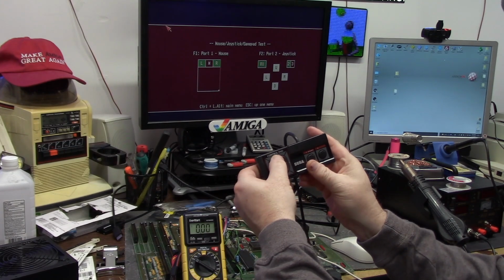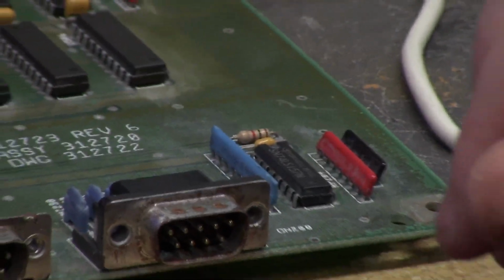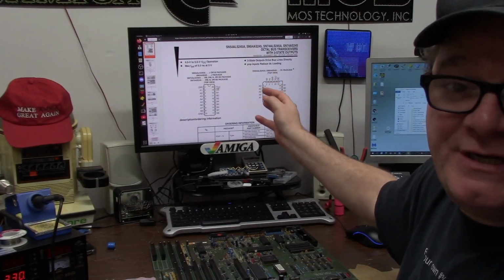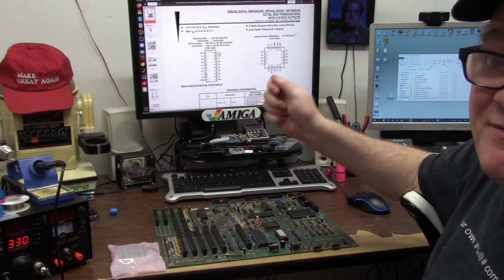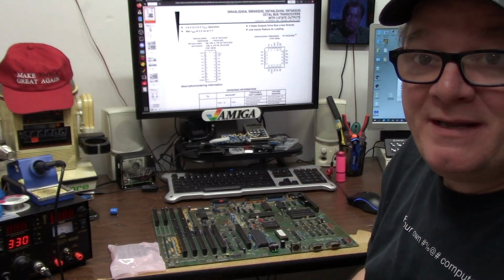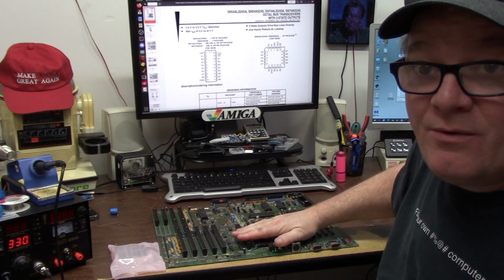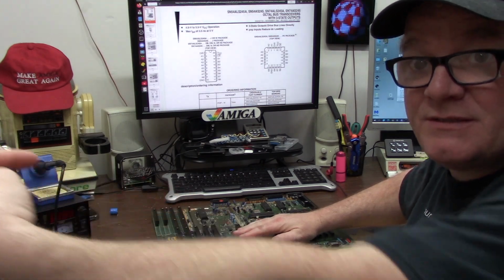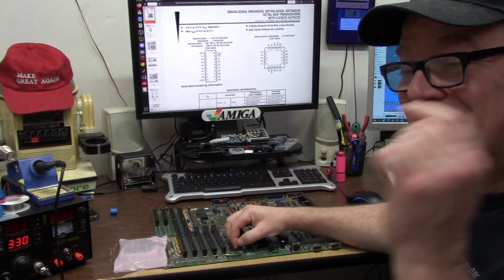The Titanic Amiga 2000 repair P2 Cutting out chips!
E298: Work continues on the Titanic, the Amiga 2000 that was badly damaged.  This time I fix the mouse circuit. from the F1 fuse, to the LS157 duplexer. a fresh agnus and socket,  a replacement CIA chip, some 74LS IC swaps for the Zorro Bus and more.   I want to personally thank each and every supporter. Your contributions help me to fund these repairs for others.  Keeping Amigas alive.

Tools used in this video:

Tonya - a hammer

Jonard IC extractor

Helmet of Goober!!!:

"Chinesium" solder rework station “853D”

Siglent SDS1052DL digital oscilloscope

Sprint Layout viewer ( choose demo at bottom or buy it...)

Thank you to all my current patrons and supporters, I can not express how much your support means to me.Because of you and your support and generosity, I am able to fund these repairs for others FOR FREE. I can not fix everything, but i do save many.  So a personal thank you! and you are all listed in the description below

Elite Patrons

Aaron Bond
Ady Bolton
Alexis Beaumont
Alvin Franklin
Andreas Karlsson
Charlie Underwood
Craig Daters
Darren Attwood
Daniel Carlenfors
Daniel Varga
David Campbell
Dominic Demarinis Sr.
gilbert carriere
Jason Voak
Jonathan Wickett
Kevin Avery
Kevin Orbaker
Kevin Quattro
Luis B Perez
Martin Frei
Martin Moore
Mattias Axelsson
Patracy
RF C
Sebastian Gray
Stephen Bruce
Steve Kile
Steve Thompson
Sutehk
Toni Moisio
Wayne Lymbery

Alan Romeril
Amiga Bill Winters
André Wiik
Chance Davis
DigitalPig UK
Garry Heather
Gaz Edmunds
J. Walter Hawkes
Jay Jarvis
Jonathan Wickett
Kim Jensen
Kris Van Tuerenhout
Lars H
Luca Argentiero
Litwarski
Mark
Mark Kierzkowski
Mark Jaques
Mark Pearson
Matthew Moebes
Michael Myers
Neil Bradford
Nimh Oli
Pepa Wastl
Phil Cherry
Robbie Whiting
Thomas Vogt
Trevor Harman
Scott Jones
Wanderley Ceschim
Zobeid Zuma

Official Patrons

Adam Currie
Adam Templeton
Alan Day
Antonio Drusin
Ashley Clifford
Ashley Dawson
Andrea Pizzichini
Andre Bergei
Ash Green
Brett Armstrong
Brian O’Neill
BunnyBrewster
Chris Cantwell
Chris Green
Chris Kmiec
Chris Trickett
Craig Sharpe
CubicalNate
David Black
David Obrien
David Martin
David Z
Dennis Garman
Dick van Ginkel
Dimitris Gialoglidis
Edvin Helland
Etosha69
Frank Haaland
Frank Muscato
Frederico
Geekology
Gerald Gibbons
Gerco Dries
Graham Tomlinson
gjoken
Jablanka
Lars J Aas
Leszek Kaminski
Markus
Mark Amorin
Mislav Krleza
Matthew Augustine
Matthew Rasnake
Matt Houghton
Marc
MarK
Mark Amorin
Matthew Hoe
Michael Englyst
Michael Fuerst
Mike Roach
Mislav Krleza
M W M
Nicklas Berg
Nick Roper
NoeleyC
Niklas Arvenberg
Paul Danger Kile
Paul Read
Pawel Solecki
Pelle Norberg
Peter Sterk
Ramon Schmitt
Remon Kooijman
Richard Brayshaw
RoC
Rod Piercy
Rok Štibler
Russell Fairey
Simon Chatterley
Skylos
Sven Gugelmann
Tristan Grove
Tom Brooks